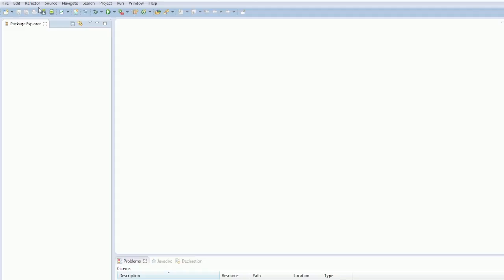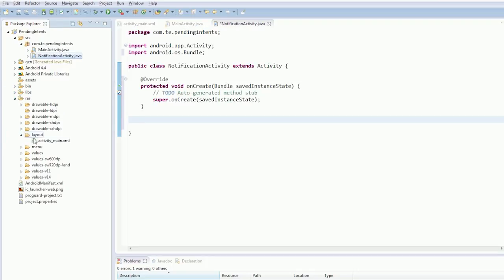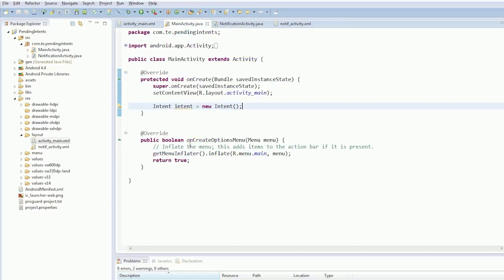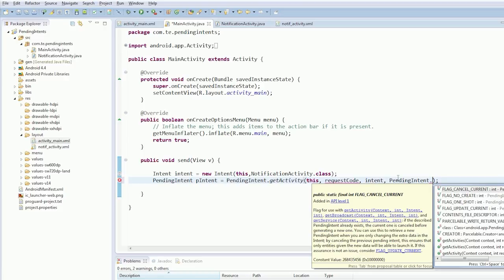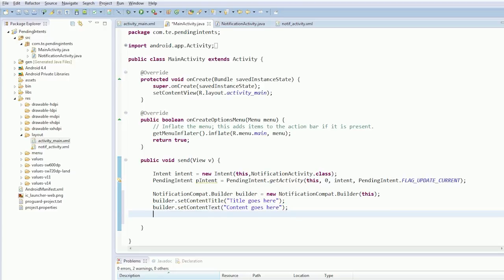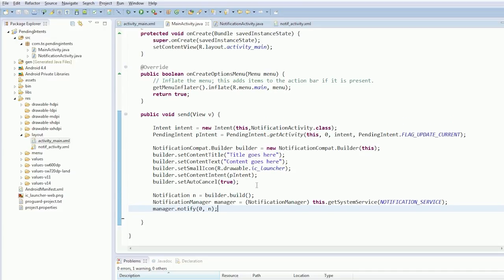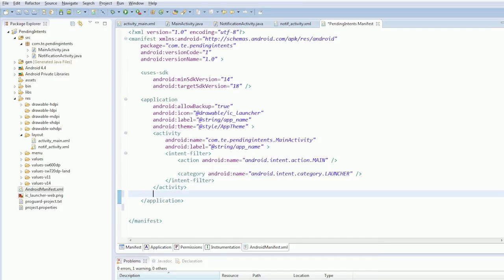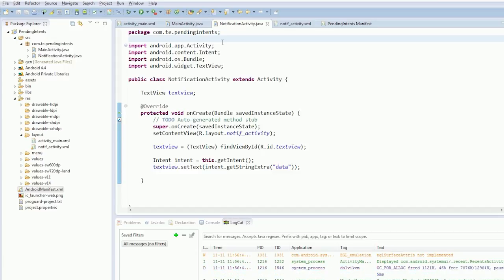Android 4.0 Tutorials || 68. Advanced Intents Part 6 - Pending Intents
Creating Notification to show how pending intents work.